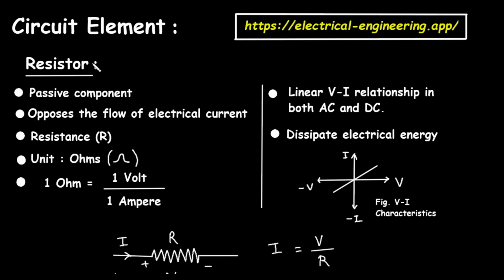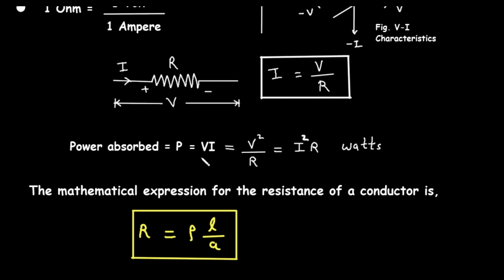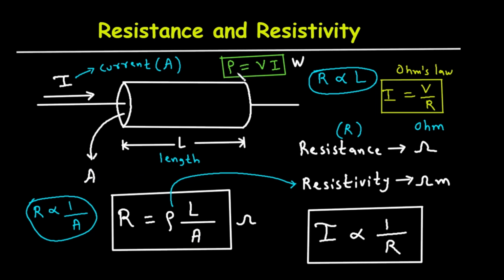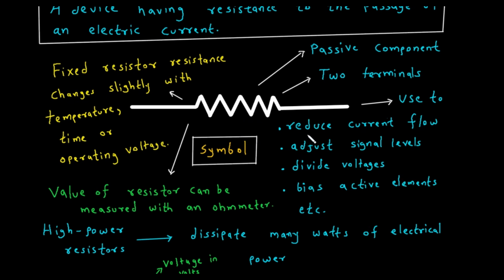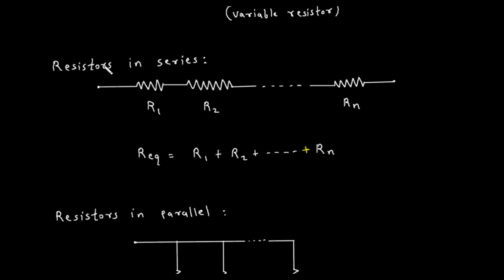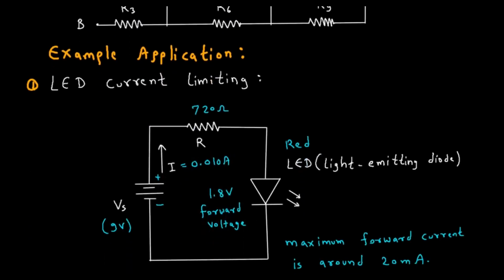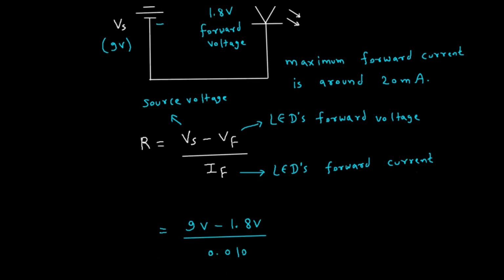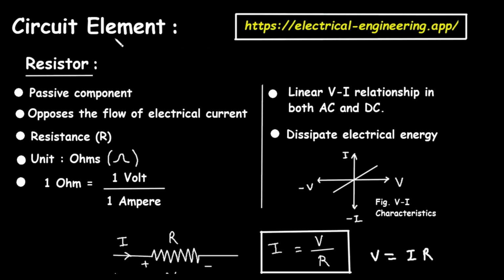What is a Resistor? | Ohm's Law, Series & Parallel Circuits, and Applications | Basic Electrical